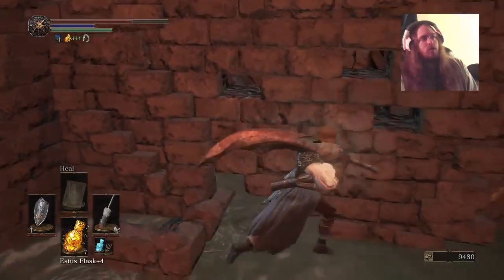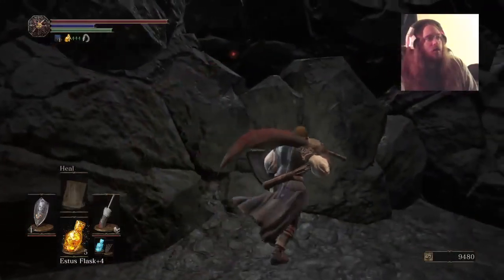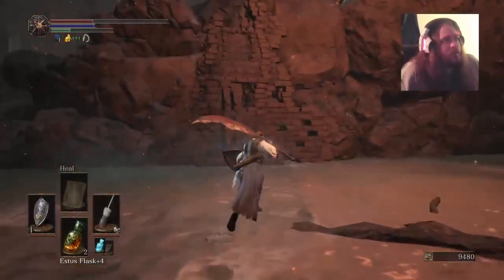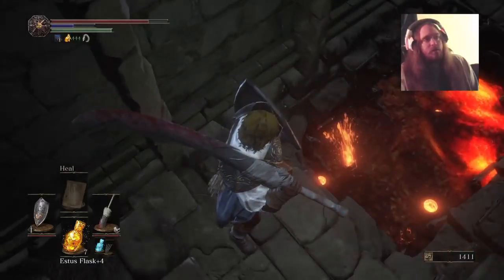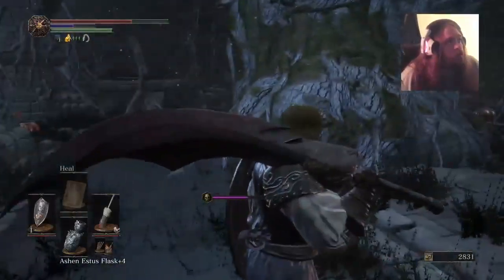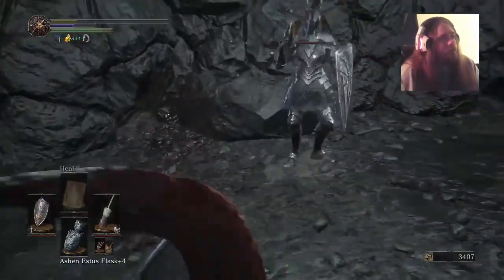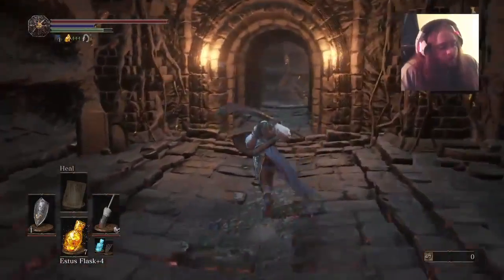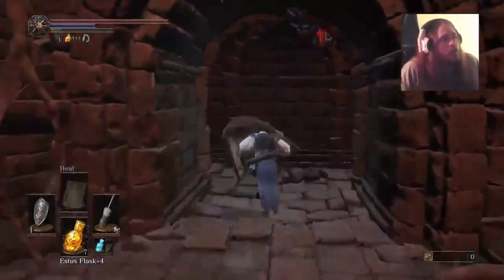29. Dark Souls 3 play through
TheRustyTigger blind play through of Dark Souls 3